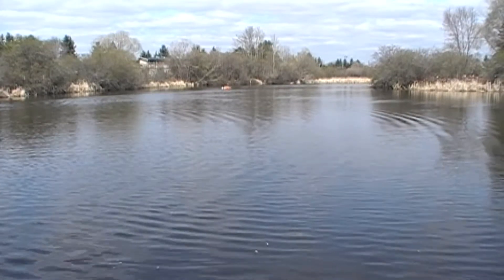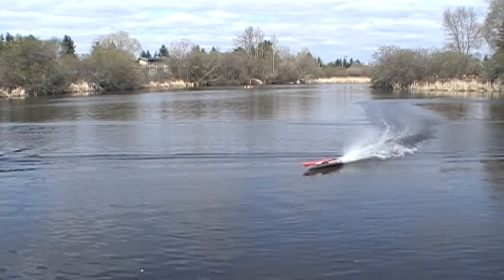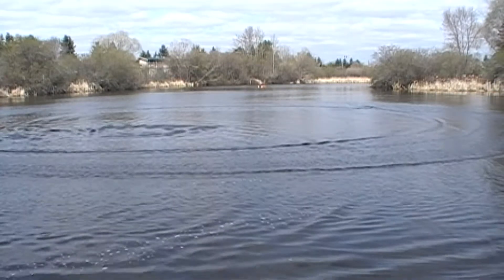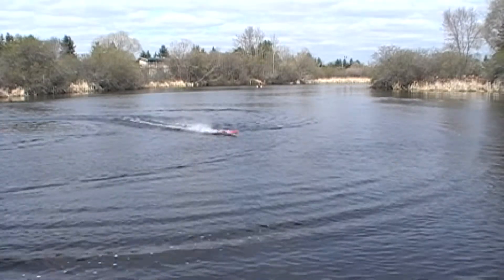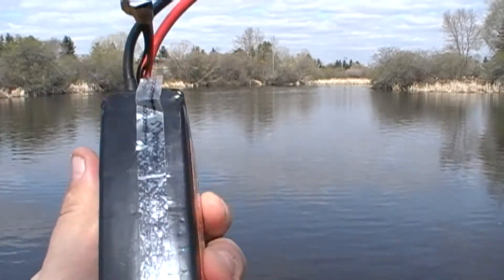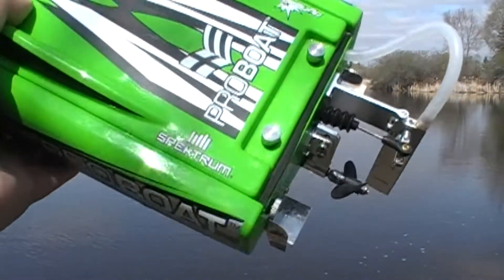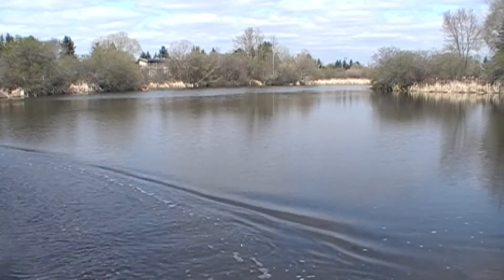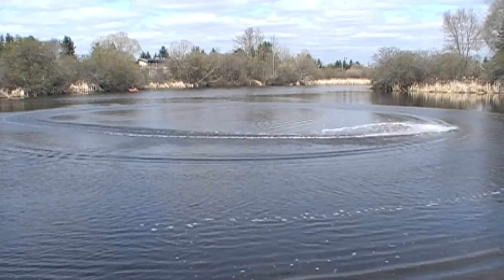Traxxas Spartan power problems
Not getting any speed out of the Spartan with two 8400mah lipos. Esc is correct and green lite is on for lipo and im getting good water flow for cooling